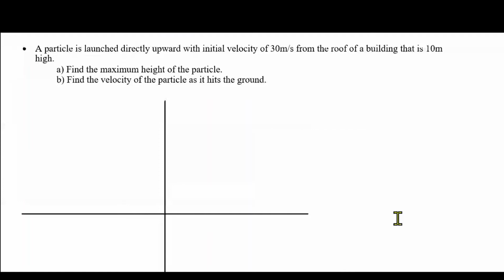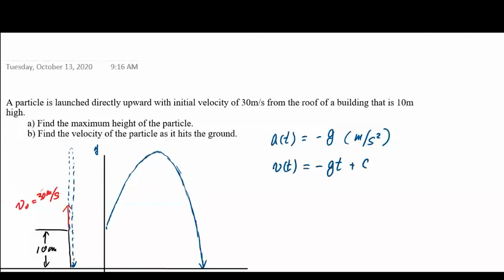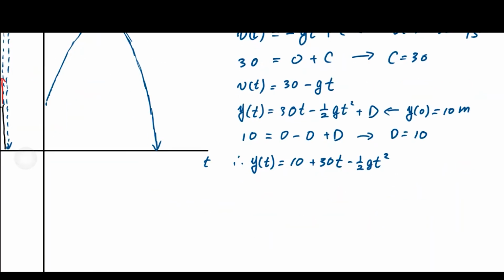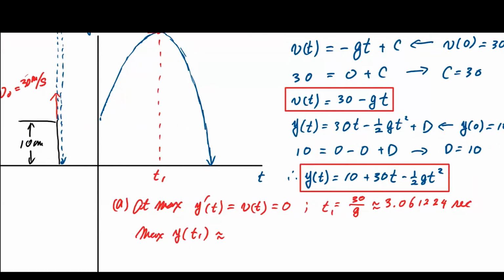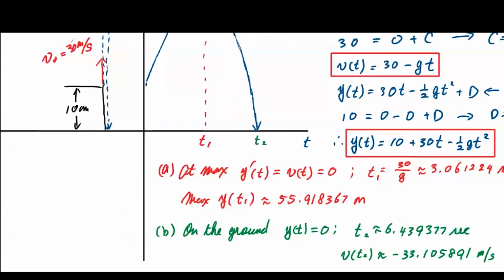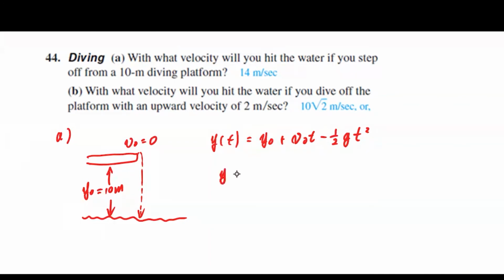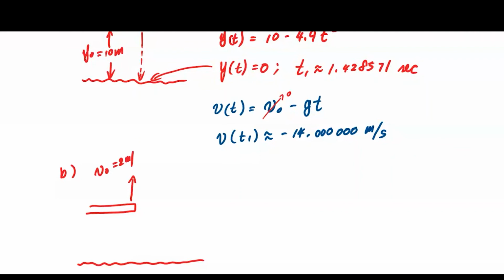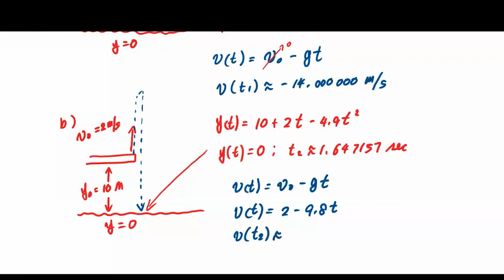Calculus 4 2 Finding the Max min of functions